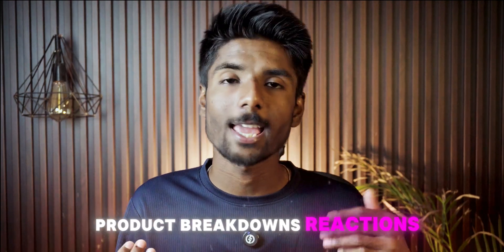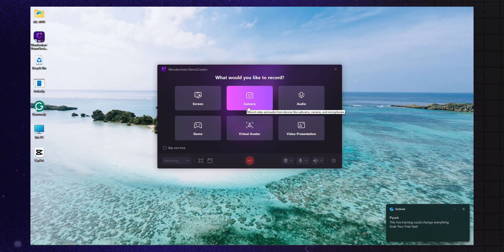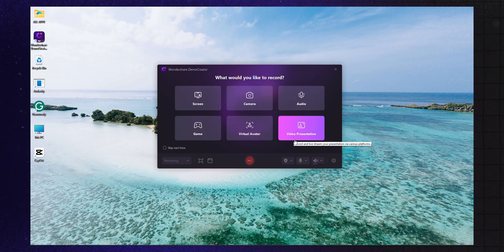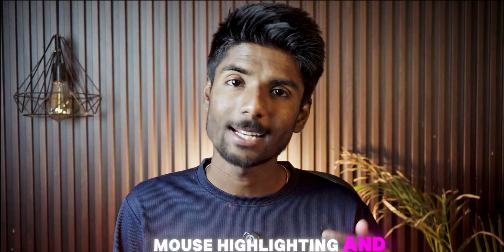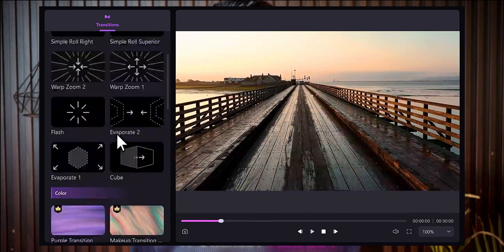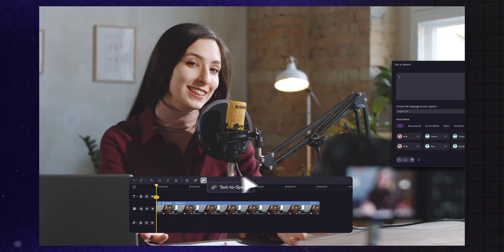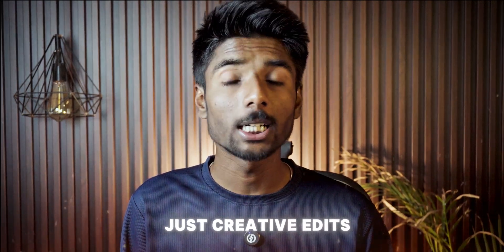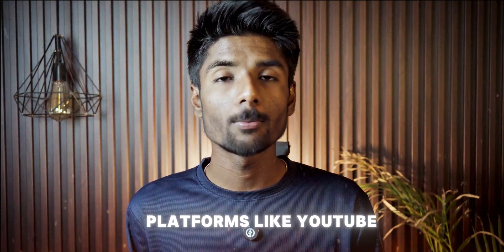How I Edit My Videos 5X Faster with DemoCreator 2025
Struggling with complicated video setups? I’ve been there. In this video, I’m showing you how DemoCreator lets you record, edit, and publish videos faster—with screen capture, webcam, AI editing, subtitles, and auto-generated clips—all in one tool.

Pro Tip: Edit videos by just deleting words from the transcript—fast, easy, and super accurate.

Know more :-

Wondershare DemoCreator is a versatile tool for content creators, providing seamless screen recording and video presentations. The latest version, DemoCreator V8.7, is now live and offers an array of innovative features. It supports popular virtual cameras and includes creative visual and audio effects such as cursor effects, AI text editing, and teleprompter. Additionally, it offers live streaming and professional templates specifically designed for educators and gamers to record and edit highlight clips.

1) Camera
2) Lens
3) Laptop
4) Mic
5) SoftBox

Chapters :-

00:00 Tool for Creators
00:43 DemoCreator Overview
00:56 6 Ways to Capture Content
02:08 AI Detects Key Moments
02:56 Text-to-Speech Feature
03:38 Made for Creators